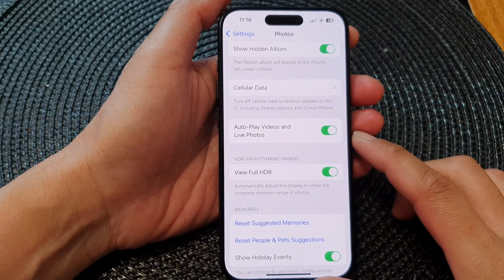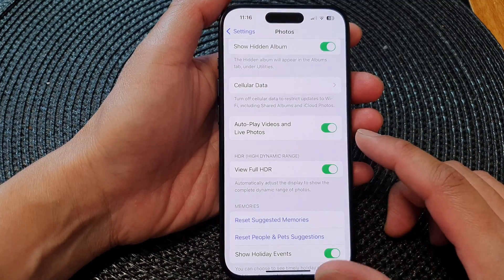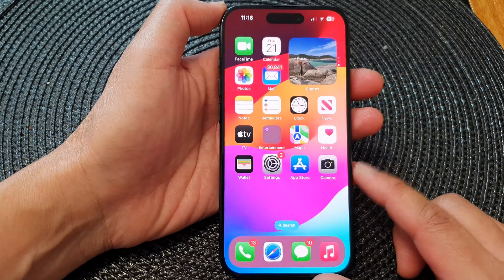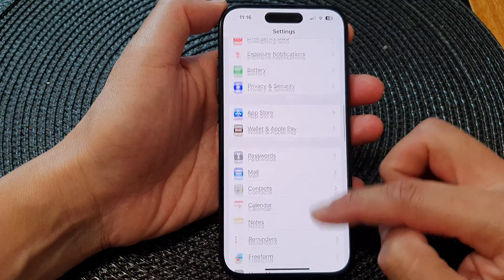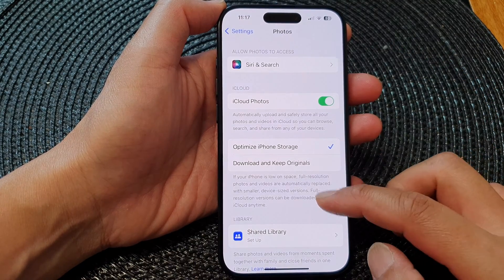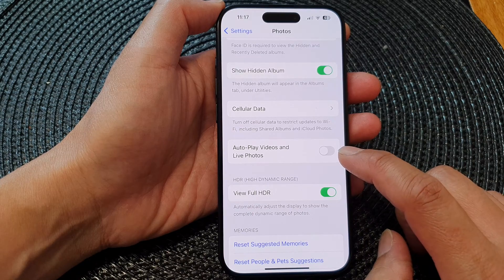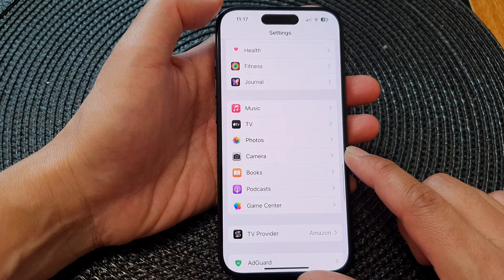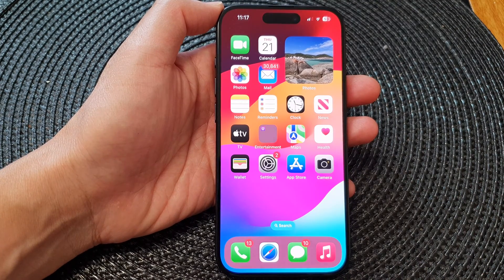iPhone 15/15 Pro Max: How to Turn On/Off Auto Play Videos and Live Photos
Welcome to our latest iPhone tutorial! In this video, we guide you through the steps to turn on or off auto-play for videos and Live Photos on your iPhone 15 series, including the iPhone 15, iPhone 15 Pro, iPhone 15 Pro Max, and iPhone 15 Plus, running the latest iOS 17. Whether you're looking to conserve data, customize your media experience, or simply want more control over your device, we've got you covered. Watch the video to master this feature and enhance your iPhone experience!